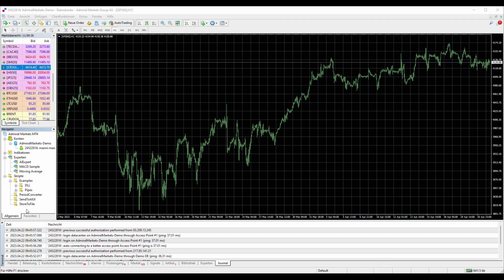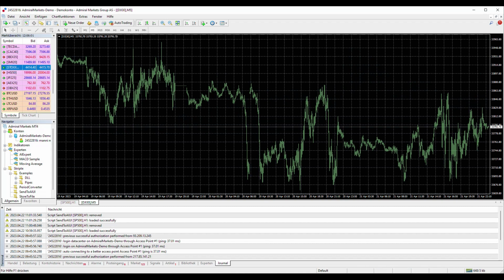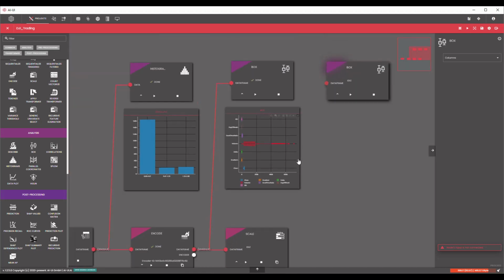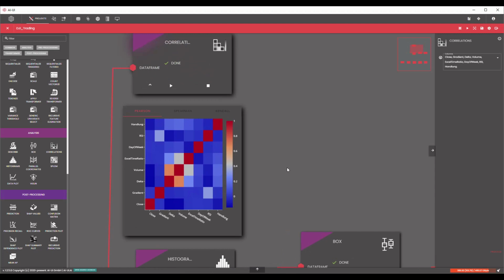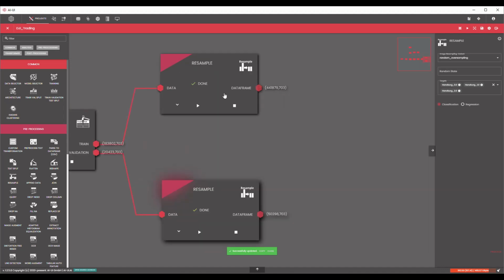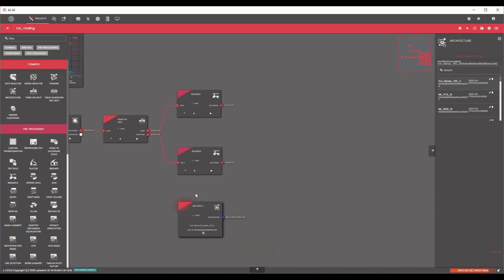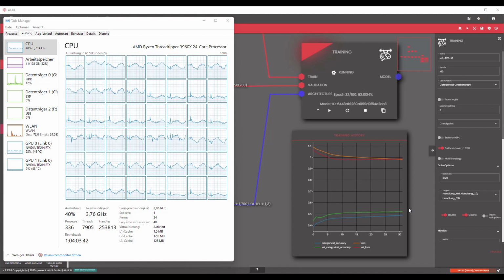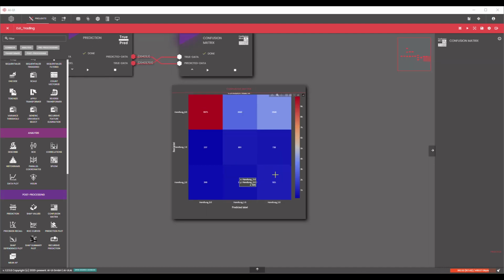MT4 AI for Stock Market Trading - Part 02 - AI Training [ENG]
In the 2nd part of this series, we show you how to train AI with ~52% accuracy of making the right trading decisions! (33% and below would be considered "random")

- MT4 Files
- Project File
- Historical data for MT4 import
- Integration Flow as well as a postman collection for testing (see video 04 Deployment)
- Different AI Models
- Postman Collection for testing

MT4: Just google it, there are tons of different brokers